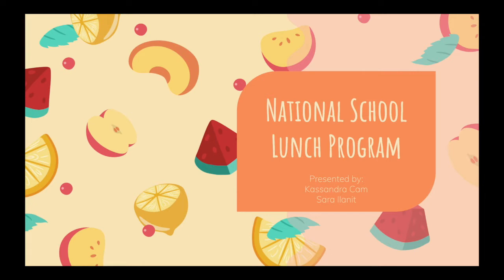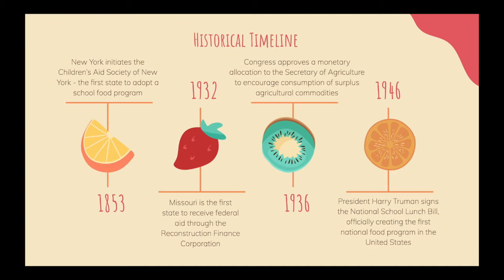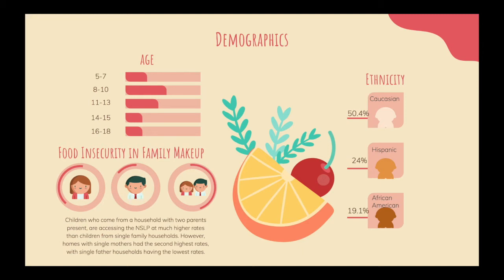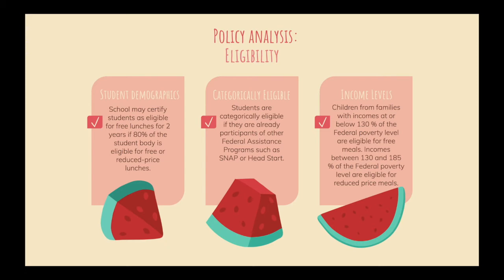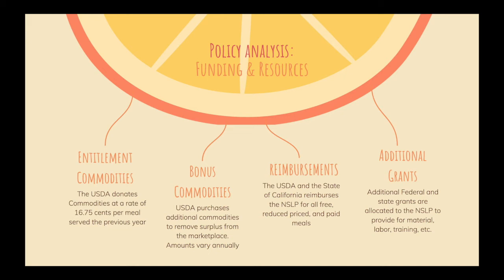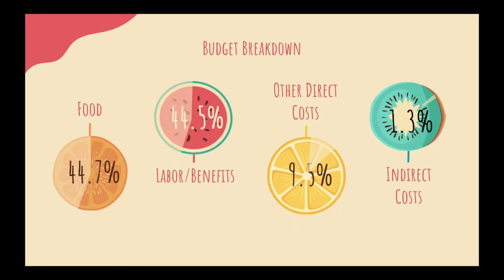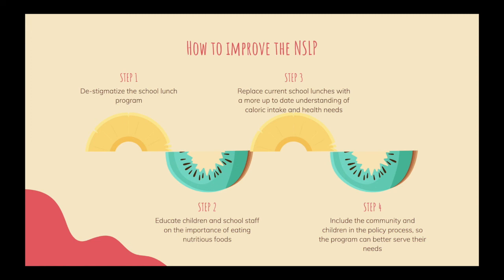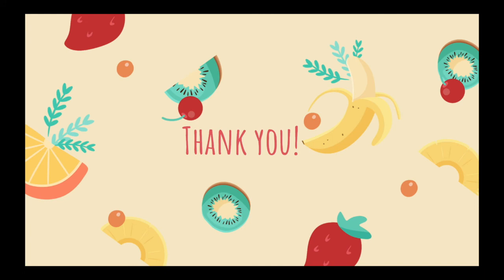The National School Lunch Program (NSLP)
Kassandra Cam
Sara Ilanit
SW601